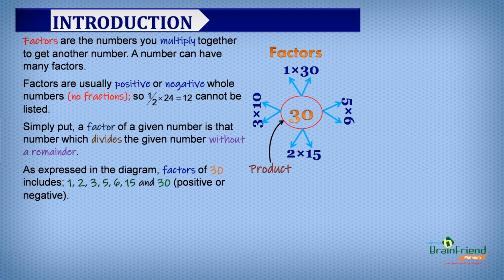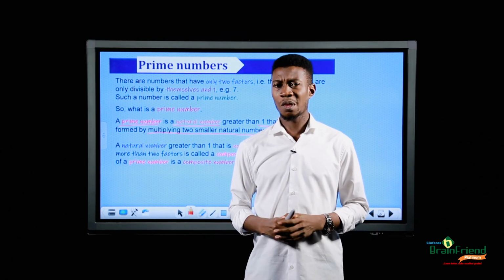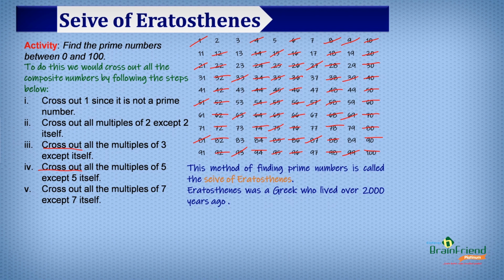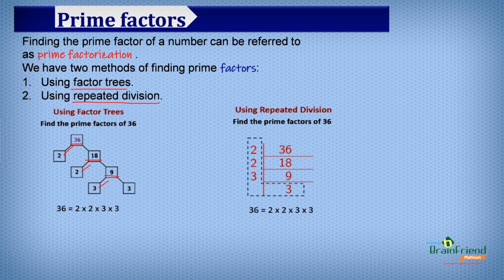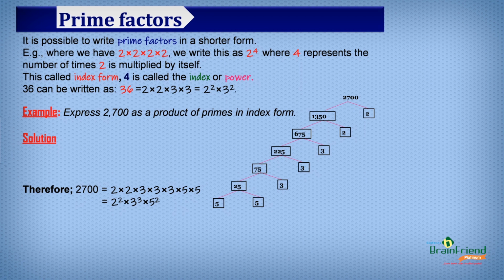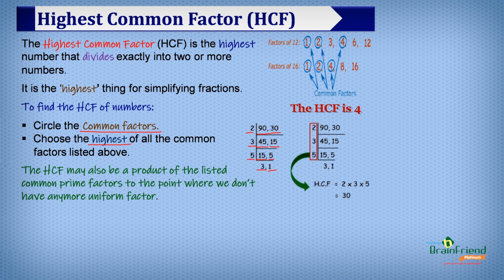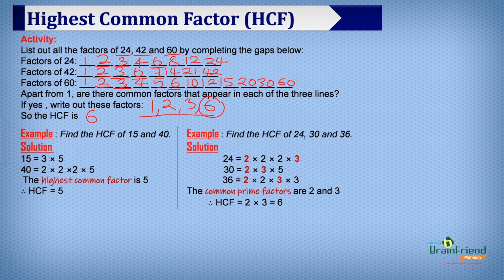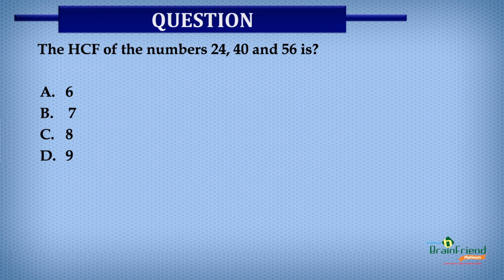Highest Common Factor -Part 1 (Mathematics JSS 1)